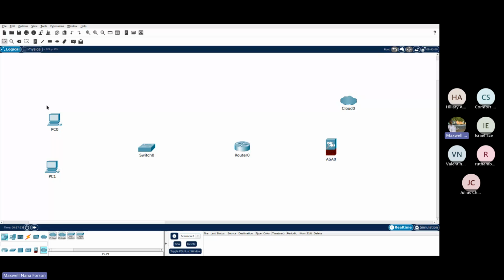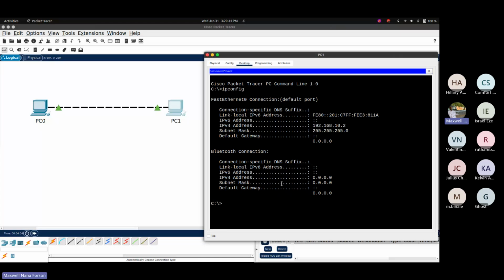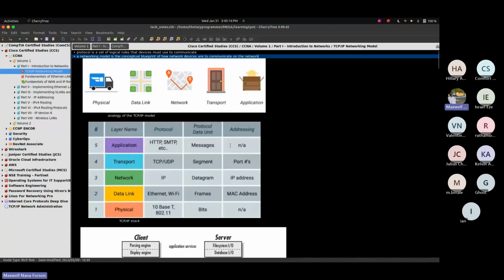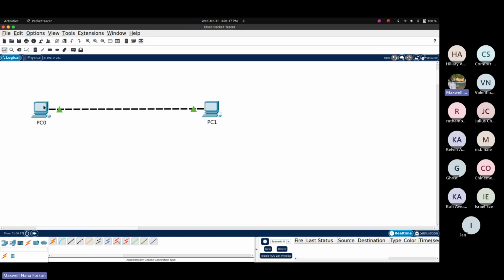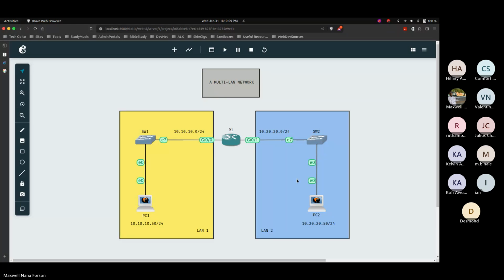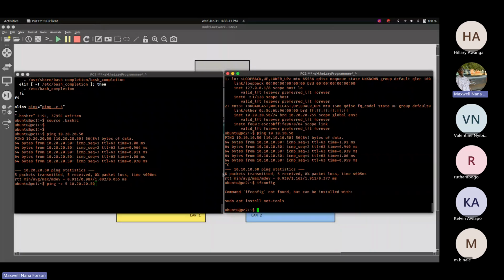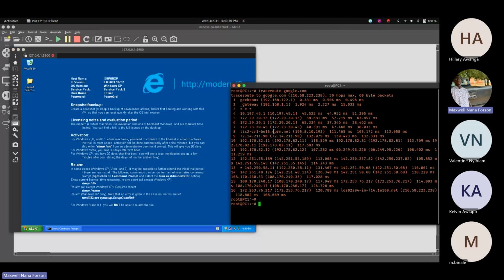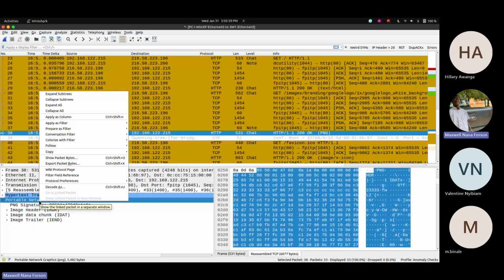Office Hour - Networking Basics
In today's session, we discussed the basics of networking and got the chance to also see some network simulations. We tested for connectivity and analyzed DNS and HTTP traffic using Wireshark.